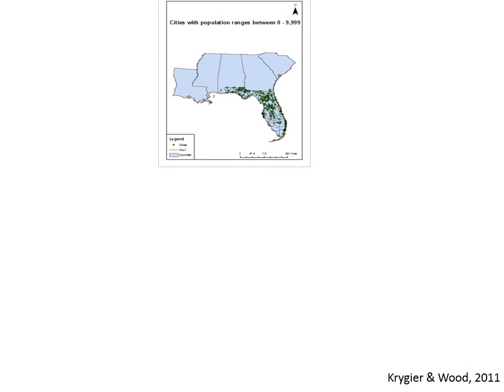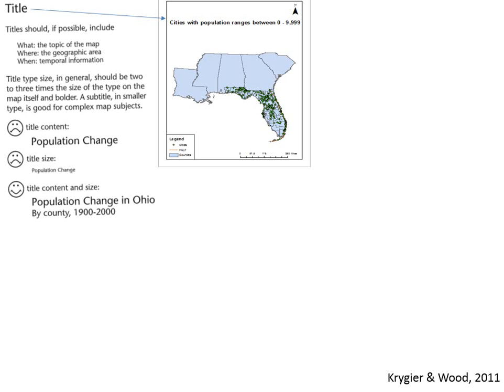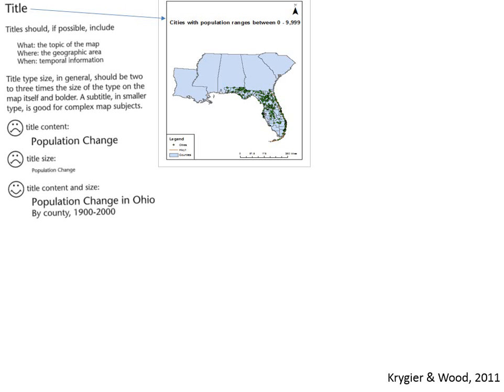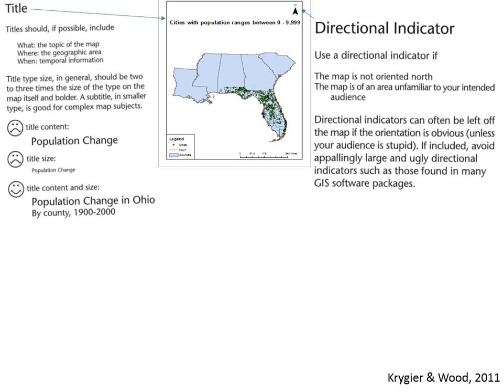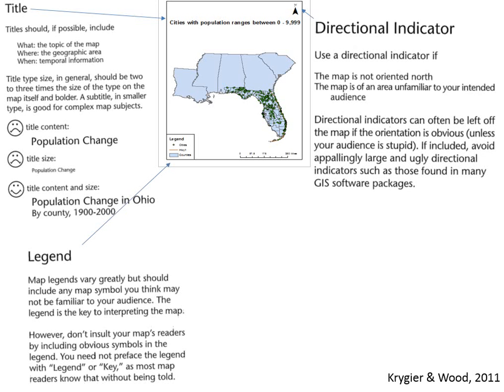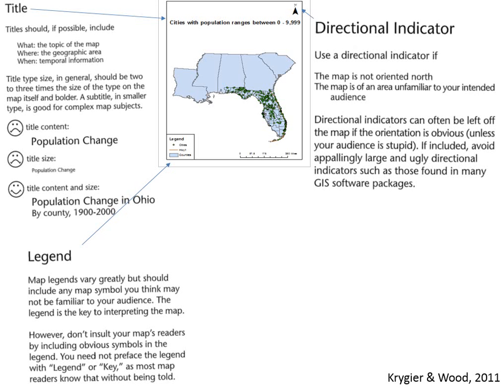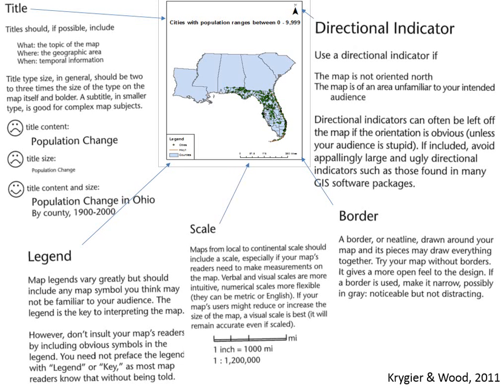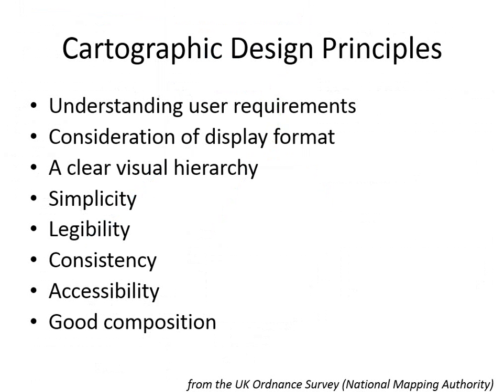01 cartography Intro